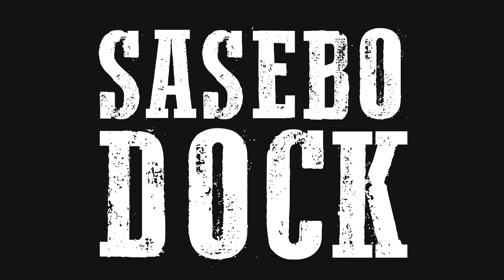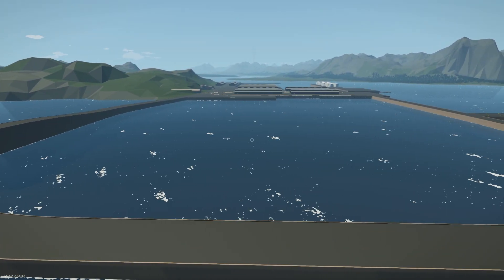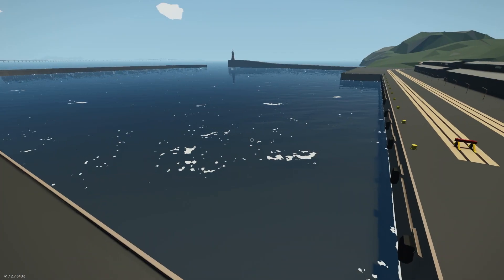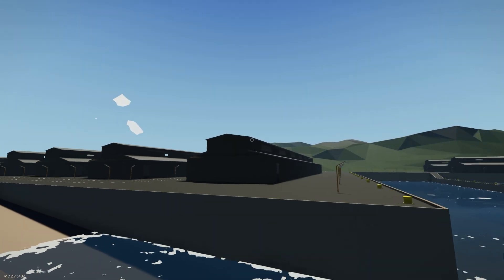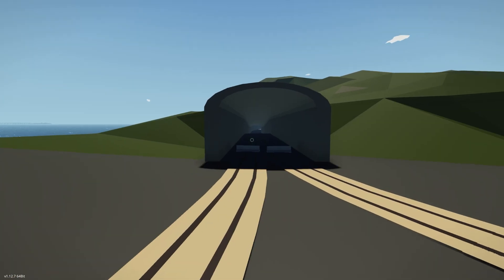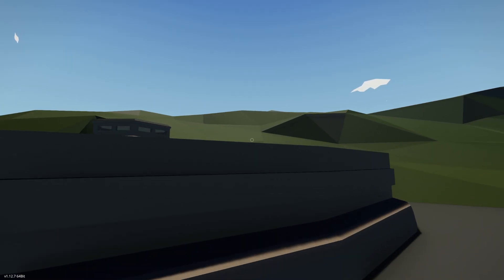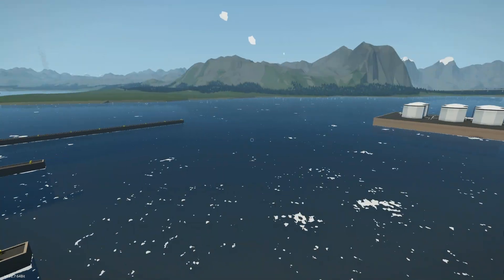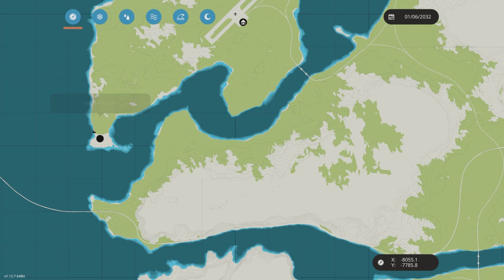Dock & Harbor Mods [Last Updated: 2024-11-02]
⏱️TIMESTAMPS⏱️
0:00​ Intro